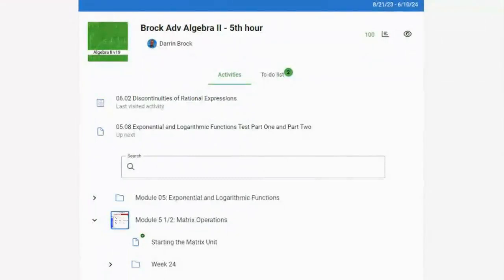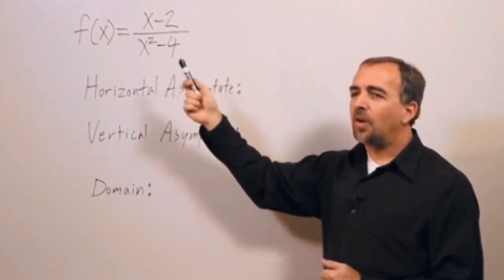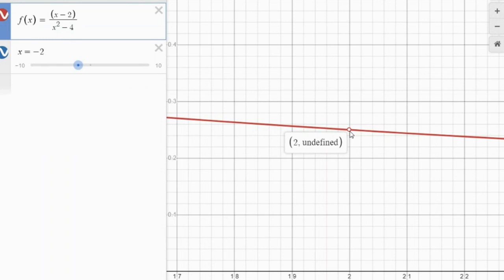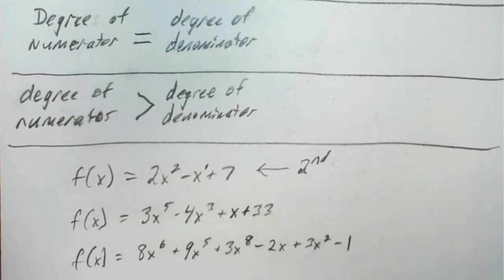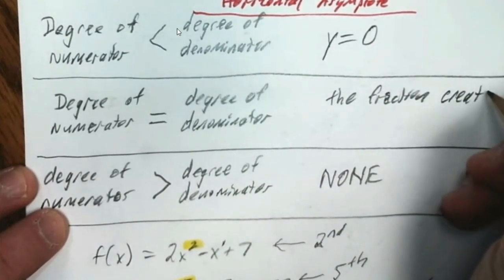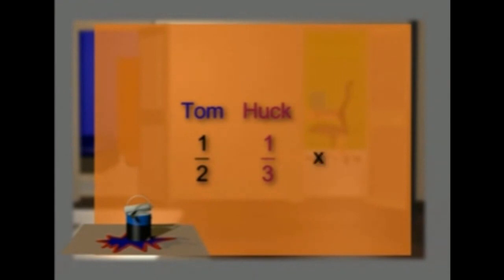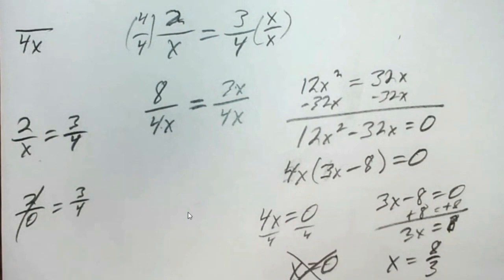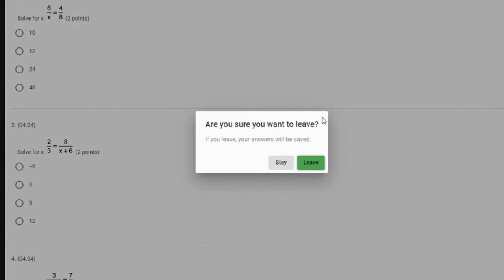Algebra II class video 3-26-24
Asymptotes of Rational Functions